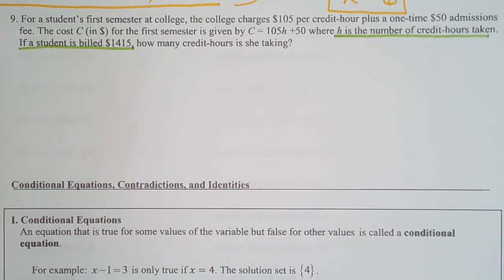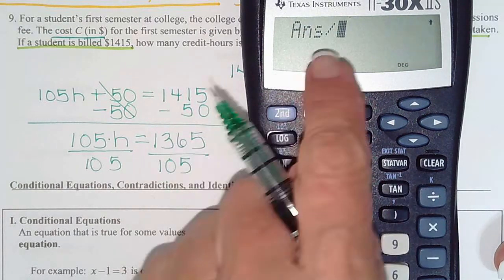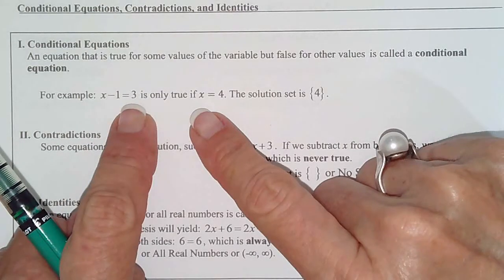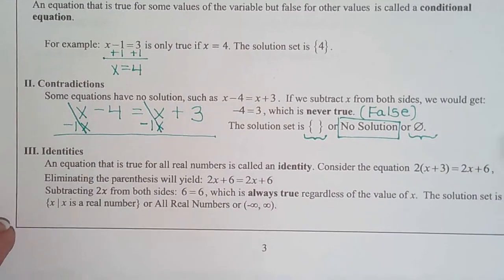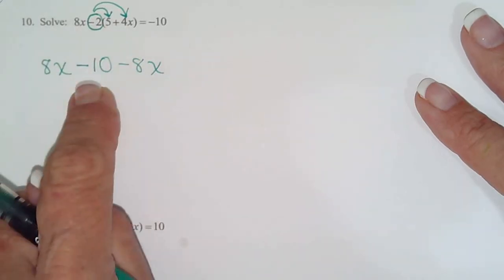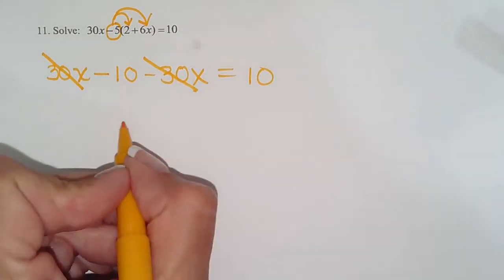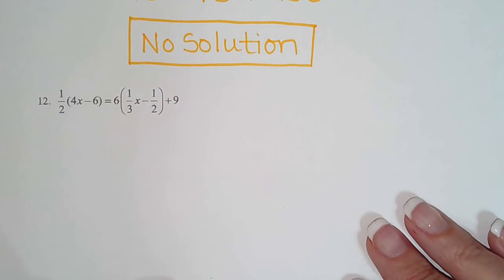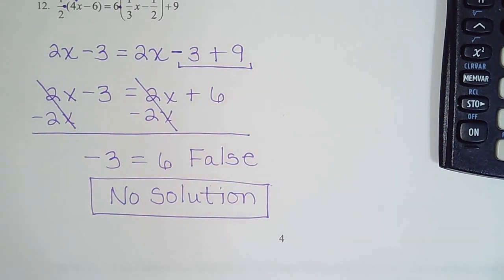Section 1.1, pages 3 -4 #9 - 12